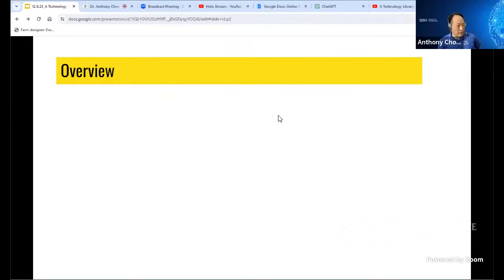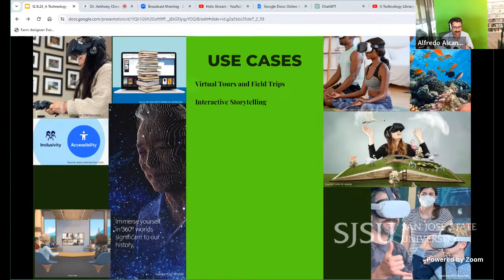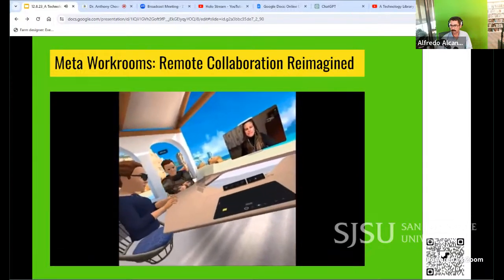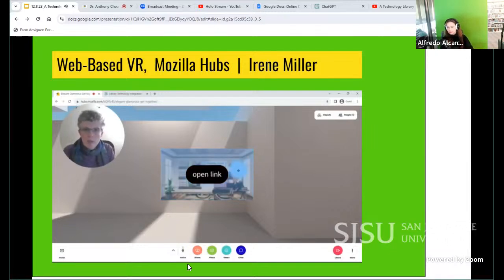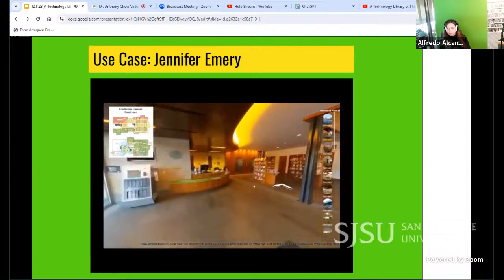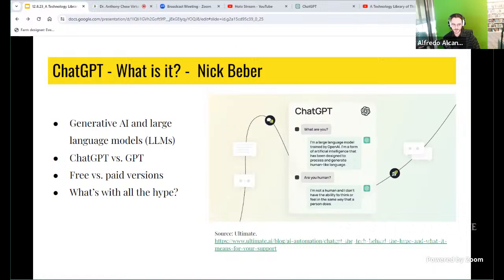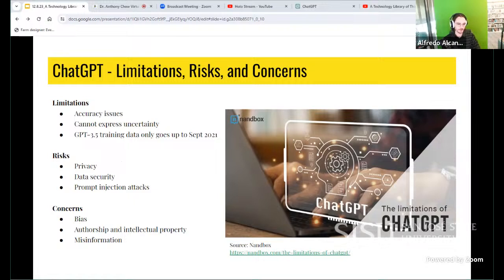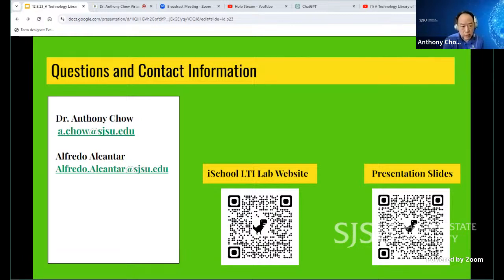A Technology Library of Things - iSchool LTI Lab